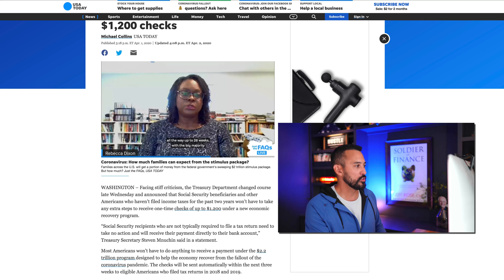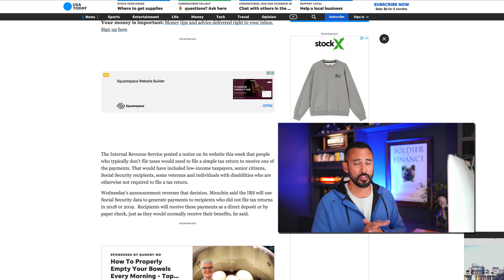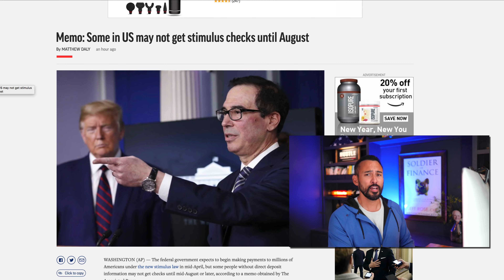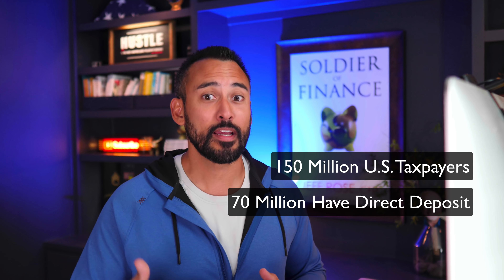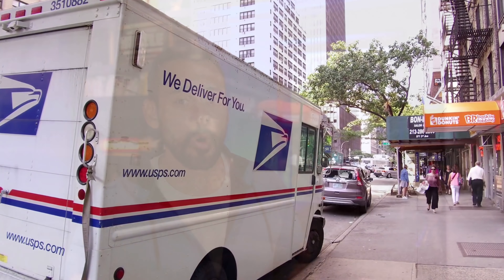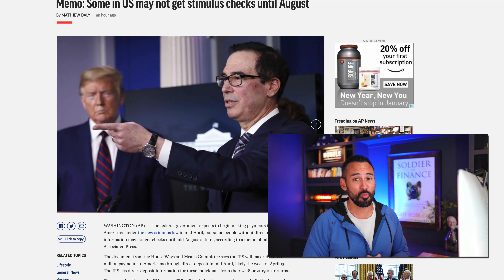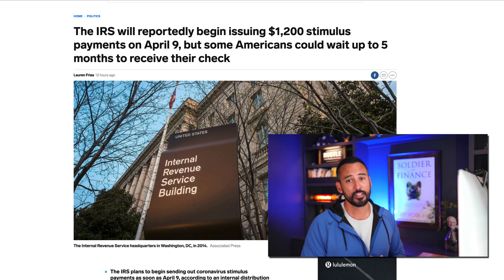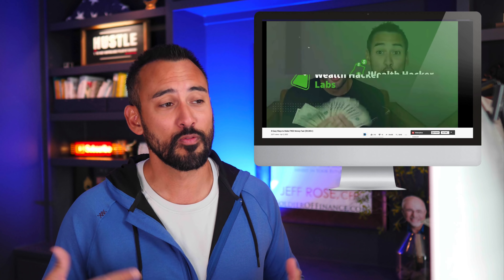Your Stimulus Check Might be DELAYED (up to 5 months)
Here's the latest update on when your stimulus check might arrive.

Warning:  it may take up to 5 months!

✅If you're waiting, here are 16 ways to get free on my blog, GoodFinancialCents.com:

★☆★ WANT MORE FROM WEALTH HACKER™ LABS?★☆★

★☆★Pick up Jeff's best selling book, Soldier of Finance, here: ★☆★

★☆★ CONNECT WITH JEFF ON SOCIAL★☆★